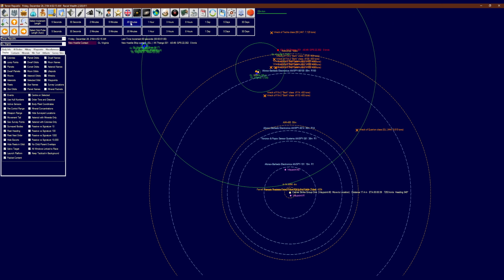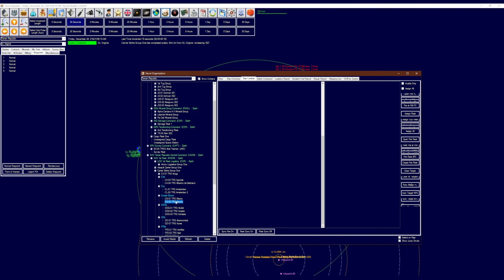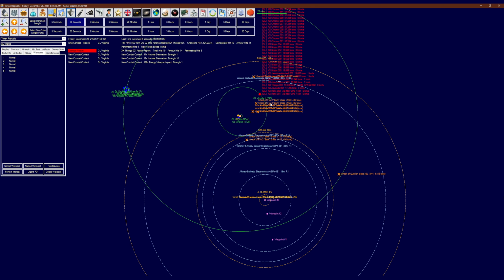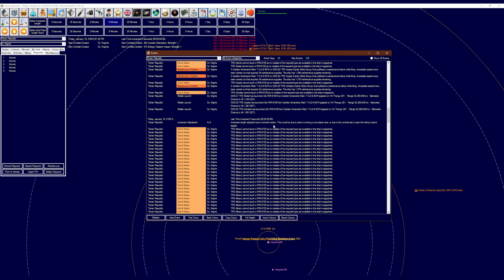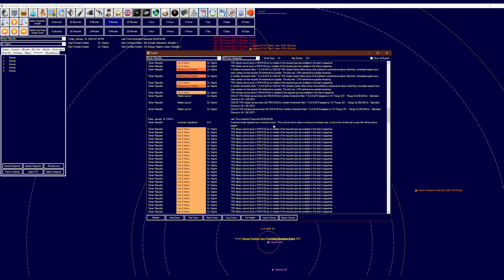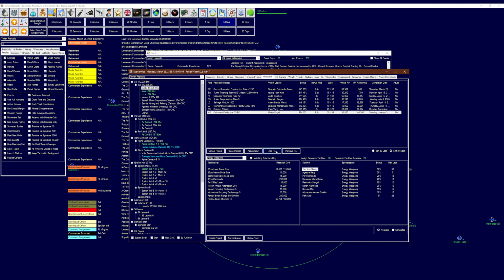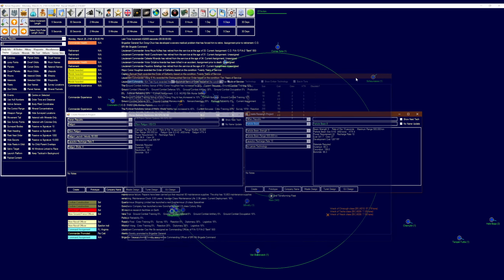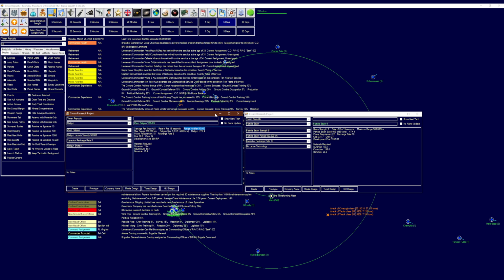Let's Play Aurora 4x C# 2.1.1 - Episode 43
Welcome back to Aurora 4x C#.

0:00 Main Content
Aurora is a 4x (eXpand, eXplore, eXternimate, eXploit) game. Written by Steve Walmsley.